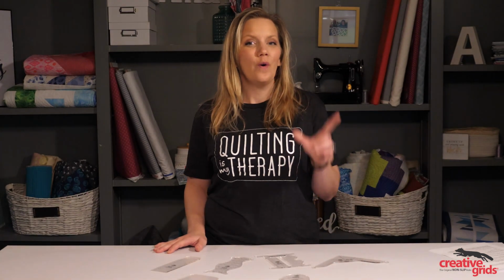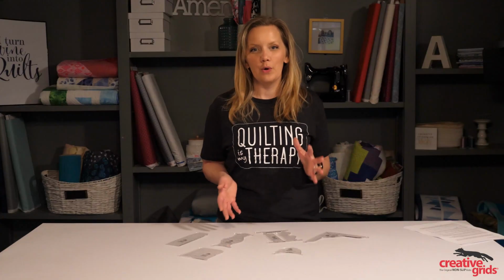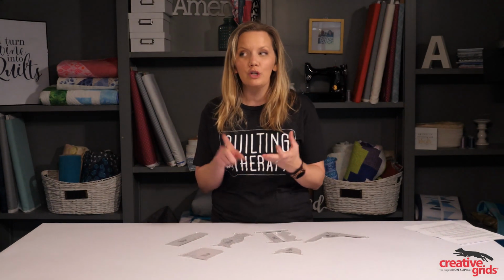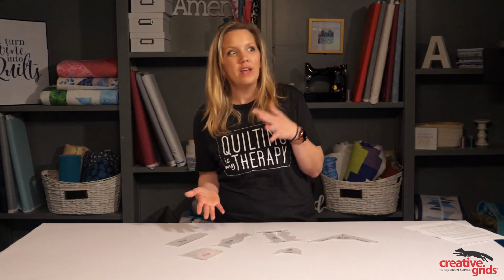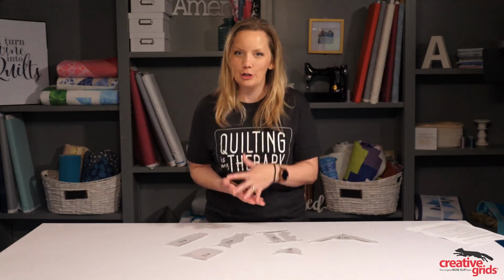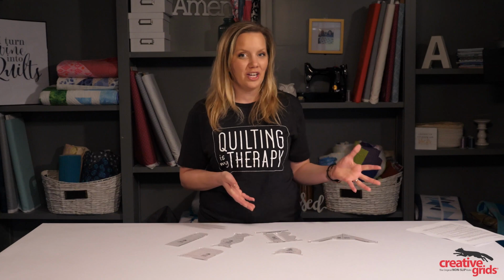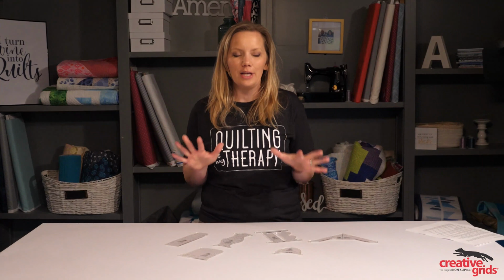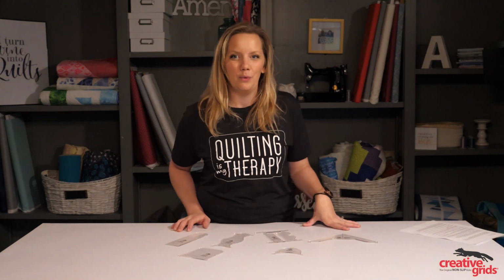Which one? Do I need Low Shank or High Shank?